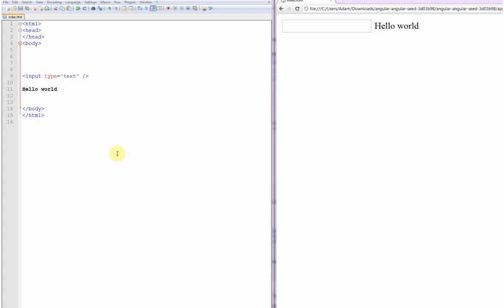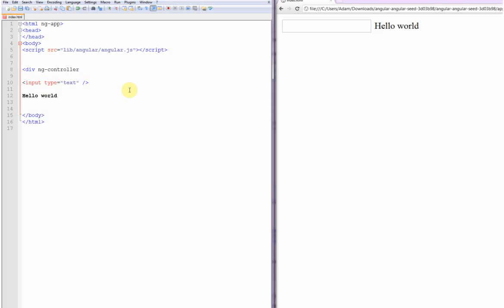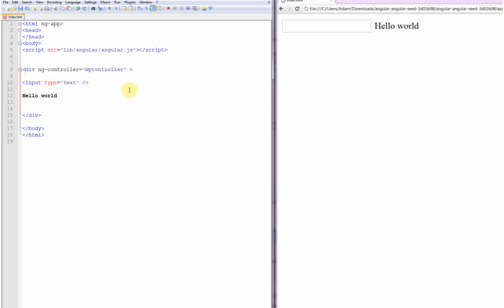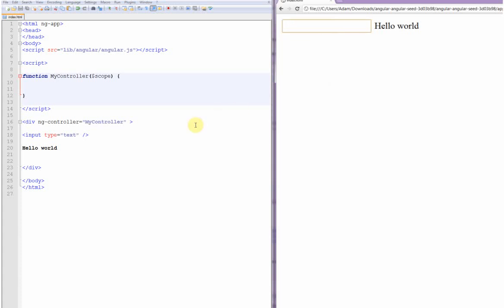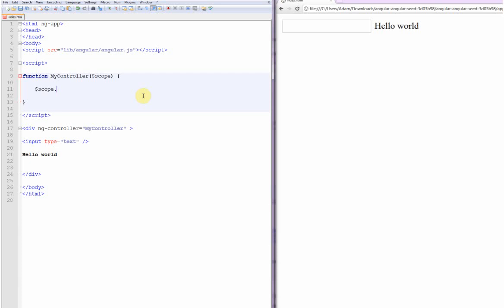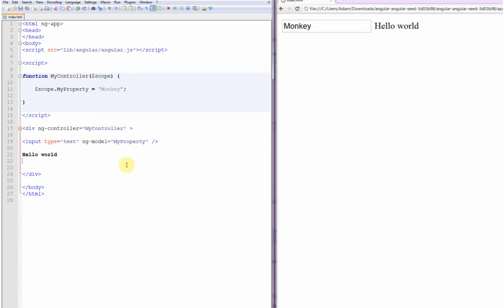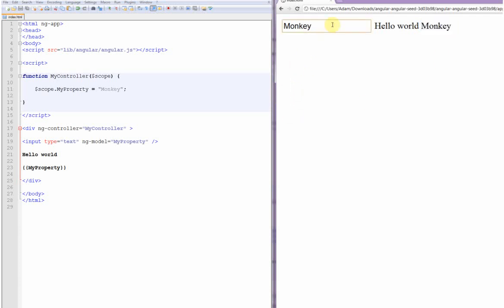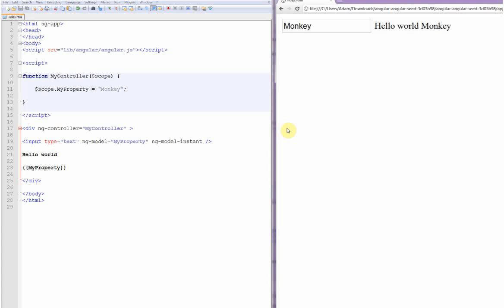Mastering AngularJS - 1. Introduction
AngularJS screencast